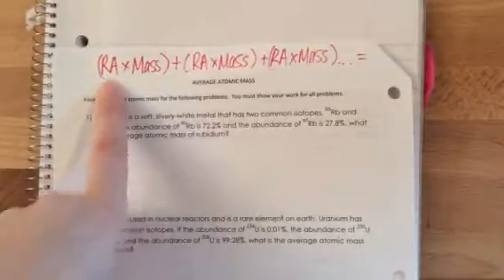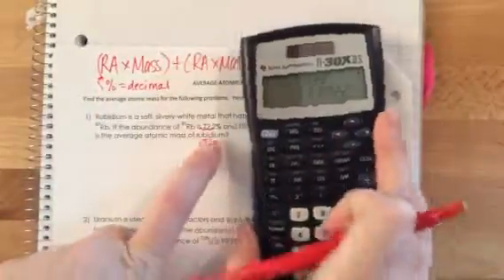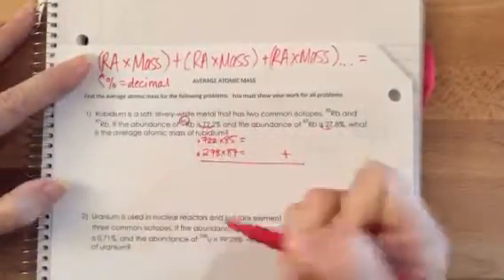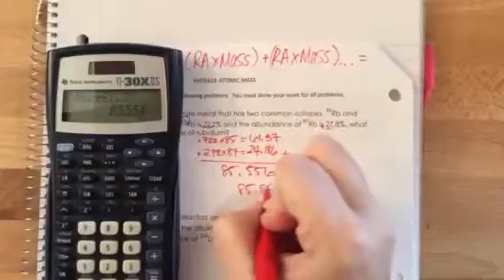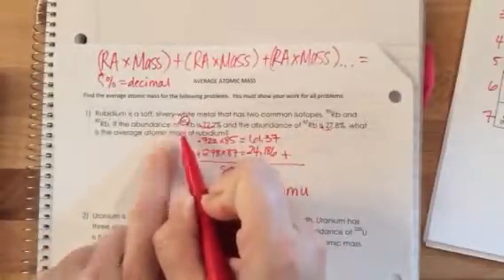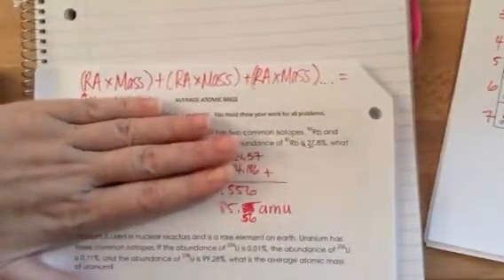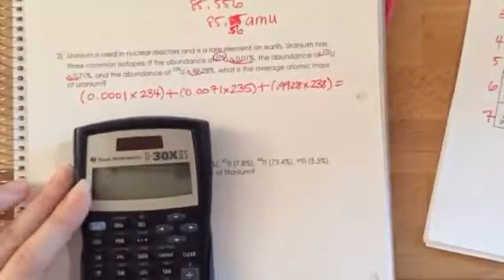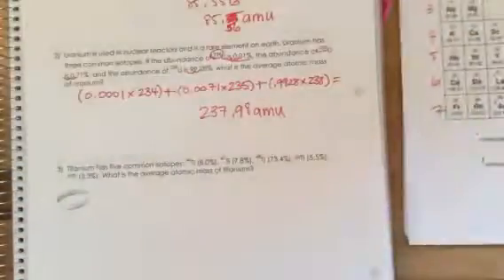Dr Gable Explains Finding Average Atomic Mass